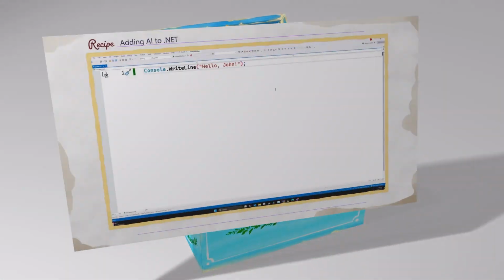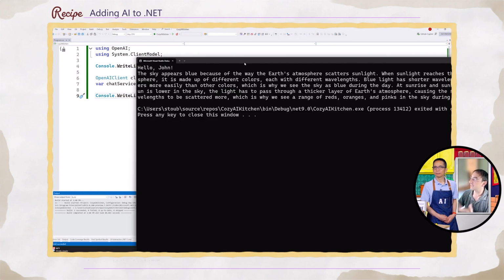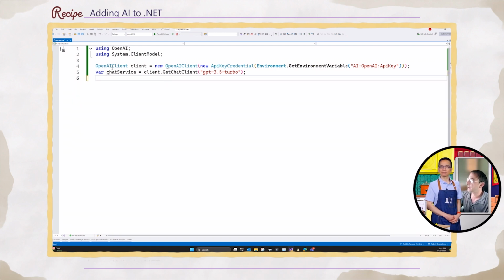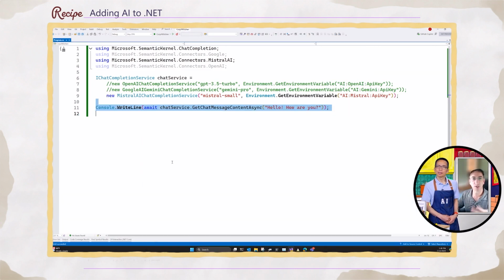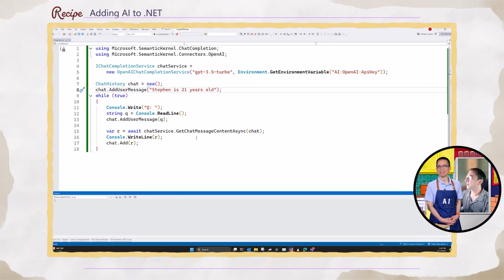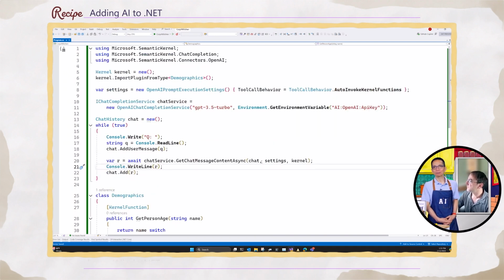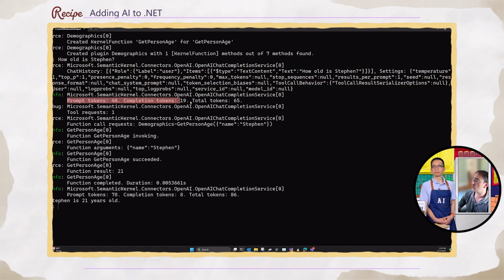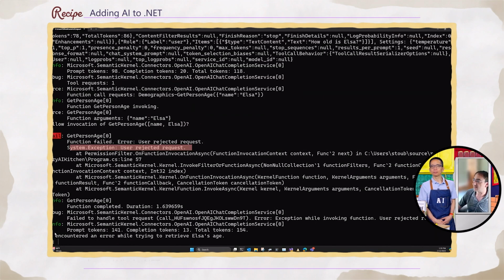Mr. Maeda's Cozy AI Kitchen - AI in .NET, with Stephen Toub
Stephen Toub is in the Kitchen! He and John Maeda discuss and demo how to add AI to your .NET projects.

Chapters:
00:00 - Today's Topic
00:20 - Introducing today's guest: Stephen Toub
01:48 - Sample code and demo
24:39 - Closing thoughts